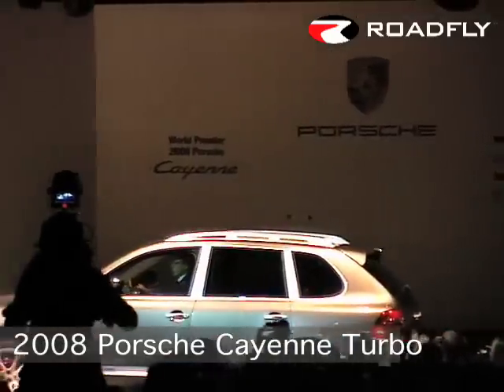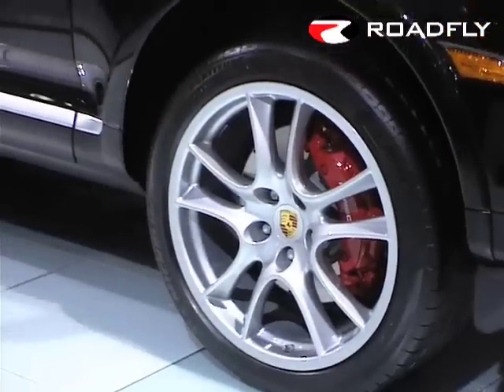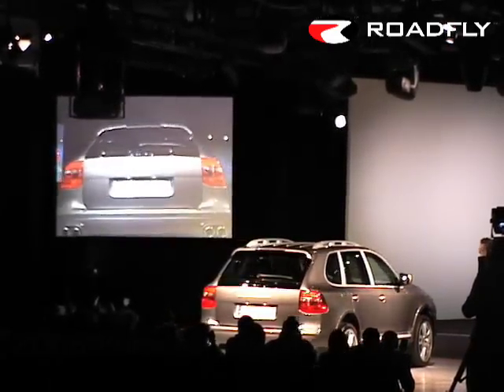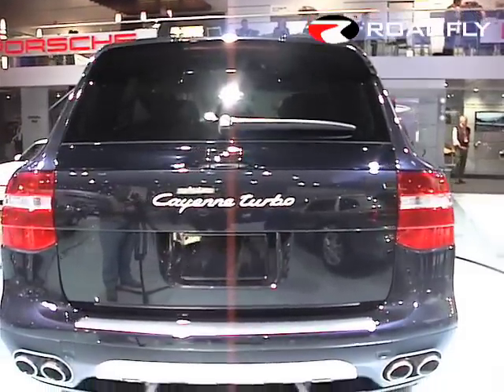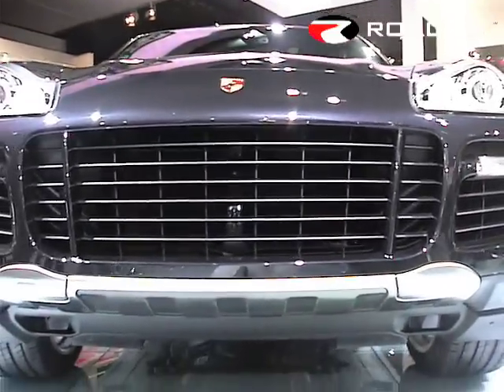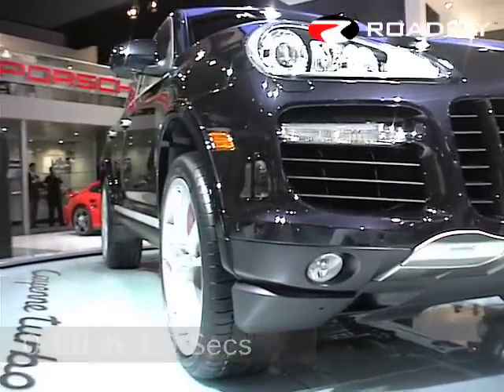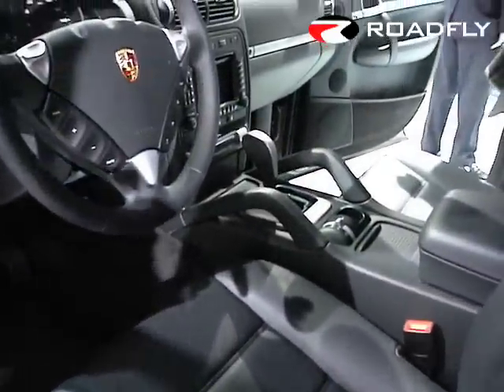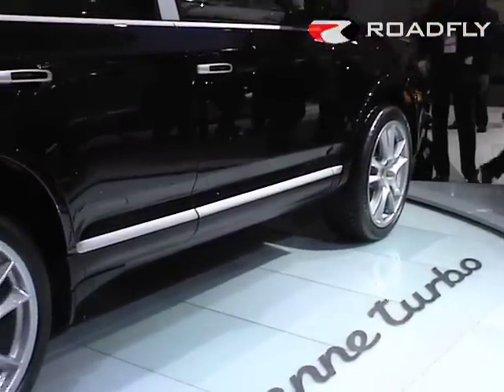Roadfly.com - 2008 Porsche Cayenne Turbo from NAIAS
Roadfly TV takes a look at the unveiling of Porsche's latest SUV, the all-new 2008 Porsche Cayenne Turbo. We're in Detroit, at the 2007 North American International Auto Show, checking out this beautiful new vehicle.